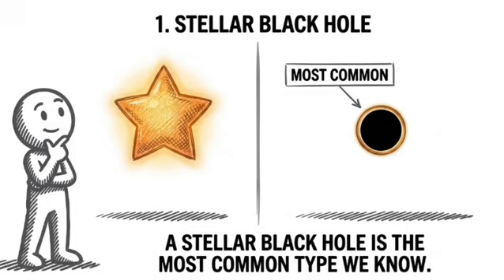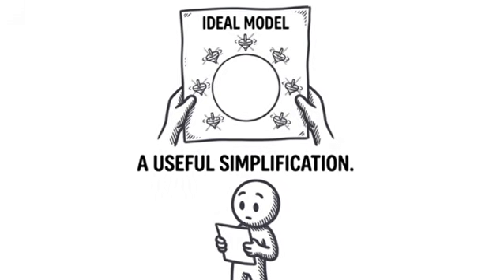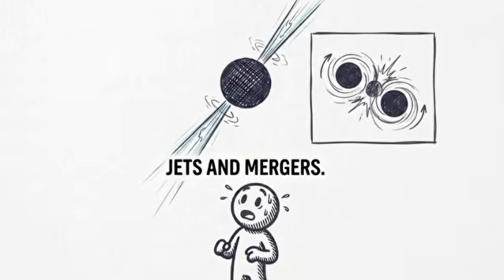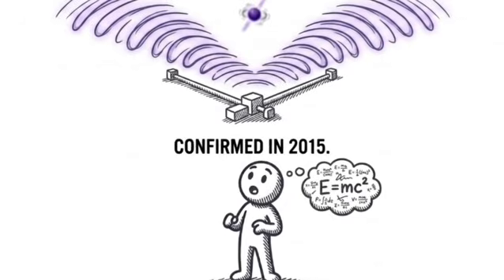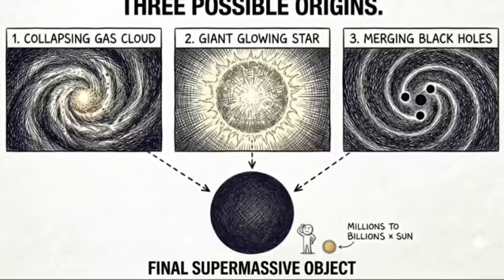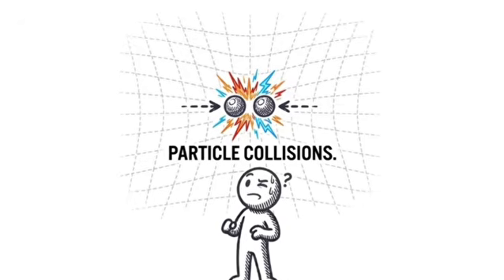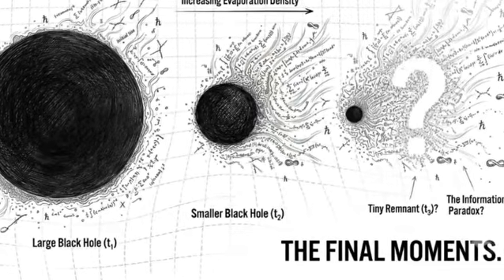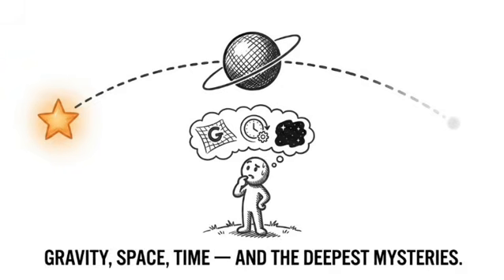Every Type of Black Hole Explained (From Birth to Death)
Black holes are some of the strangest objects in the universe, and not all of them are the same. In this animated explainer, we break down every major type of black hole, from the ones formed by dying stars to the theoretical black holes that may have existed for only a fraction of a second after the Big Bang.

You'll learn about:
⭐ Stellar black holes — formed when massive stars collapse
🌀 Rotating (Kerr) and Non-Rotating (Schwarzschild) black holes
⚡ Charged black holes and what makes them different
🔗 Binary black holes and how they merge into gravitational waves
🌌 Intermediate-mass and Supermassive black holes at galaxy centers
💥 Primordial and Micro black holes — the universe's smallest mysteries
✨ Evaporating black holes and the theory of Hawking radiation

From the moment a massive star collapses to the far-future possibility of a black hole evaporating completely, this video covers the full life cycle of black holes in one place, explained simply with hand-drawn animation.

⏱️ TIMESTAMPS
00:00 Stellar Black Hole
00:47 Non-Rotating Black Hole
01:25 Rotating Black Hole
02:06 Charged Black Hole
02:43 Binary Black Hole
03:28 Intermediate-Mass Black Hole
04:06 Supermassive Black Hole
04:54 Primordial Black Hole
05:29 Micro Black Hole
06:07 Evaporating Black Hole
06:58 Summary